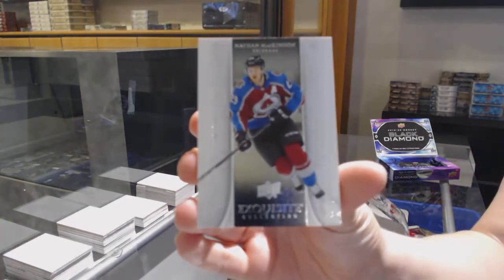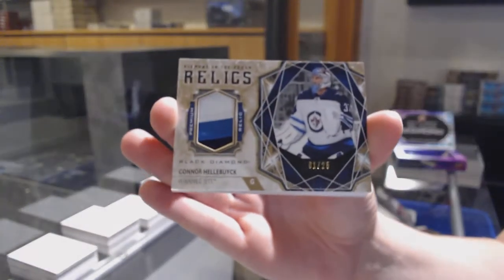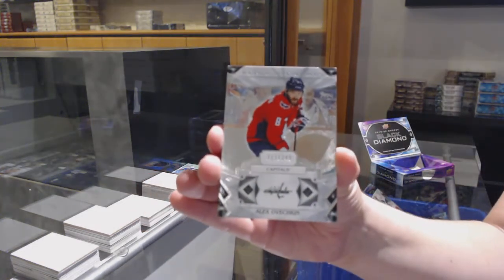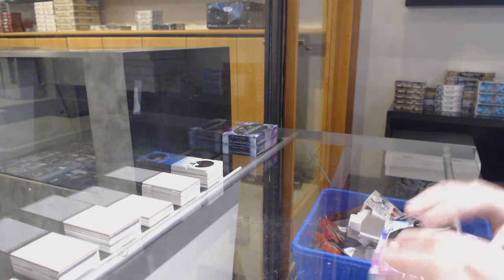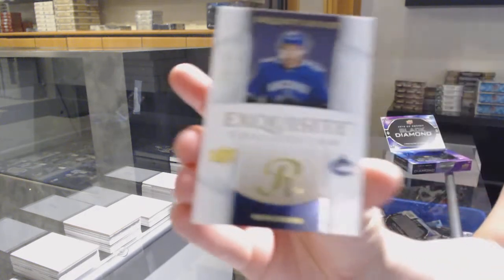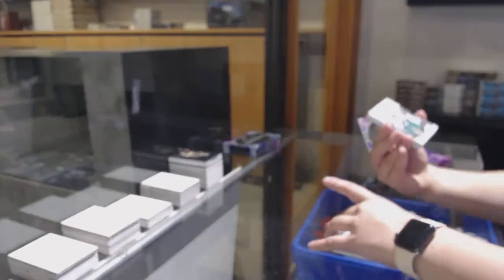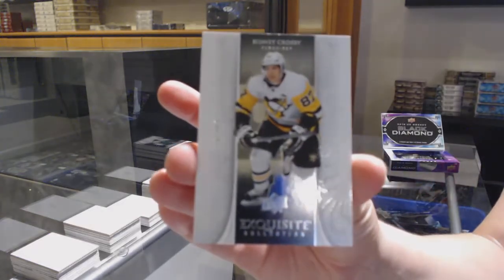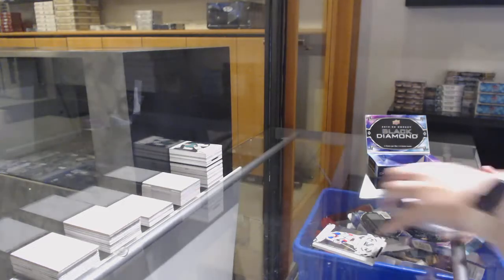19-20 Upper Deck Black Diamond Hockey 5 Box Case Break - C&C GB #12,117